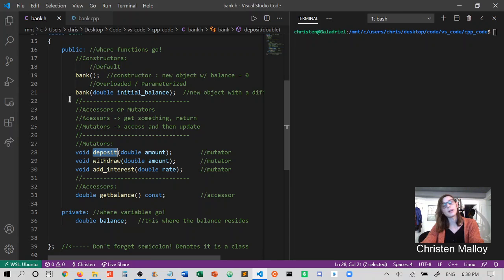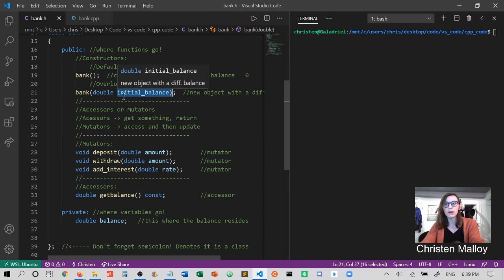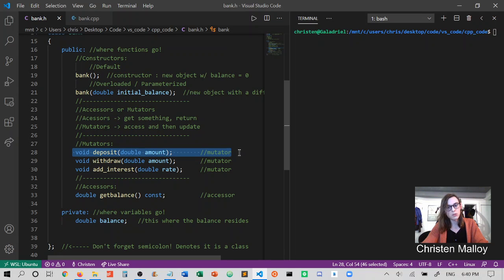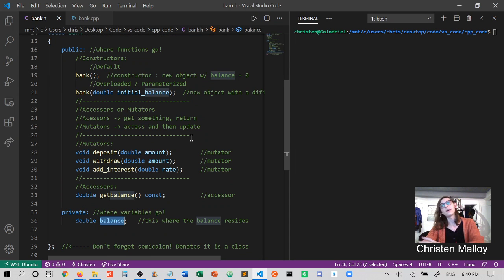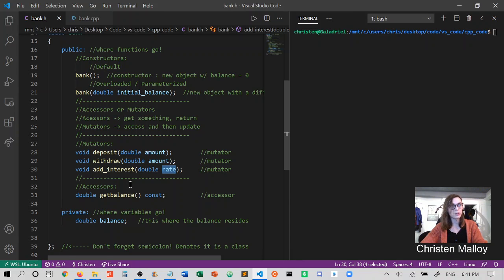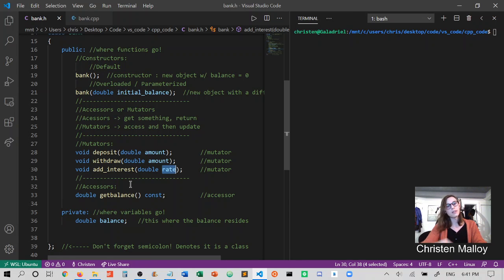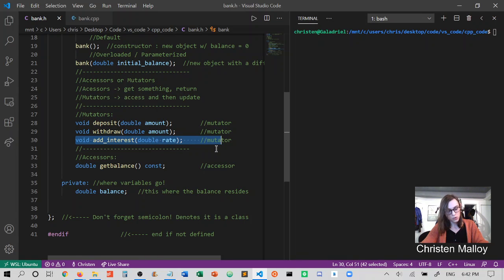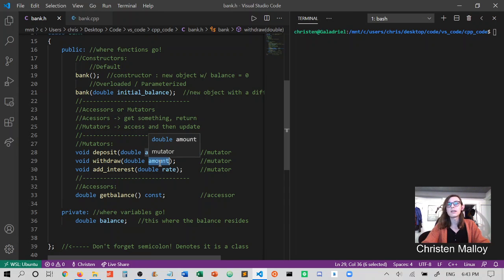Classes & Objects: private variables and basic functions